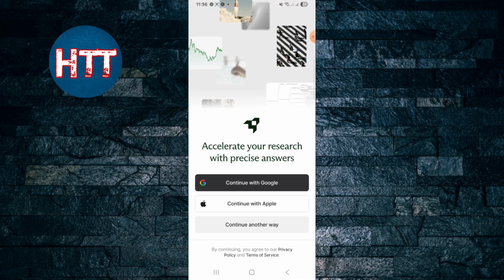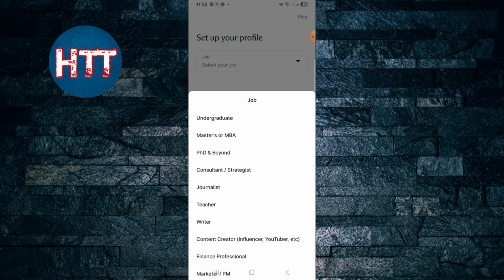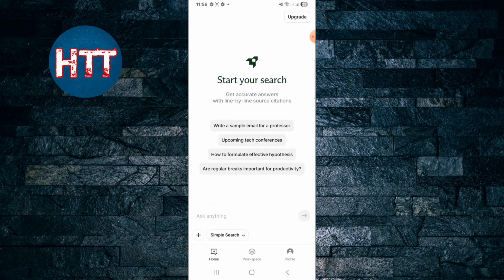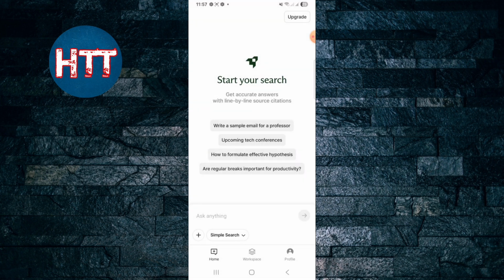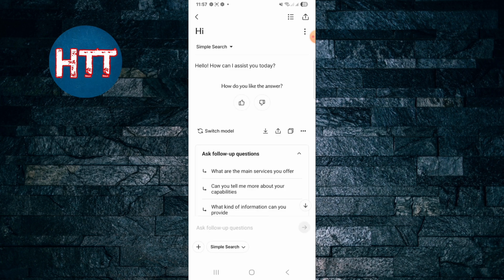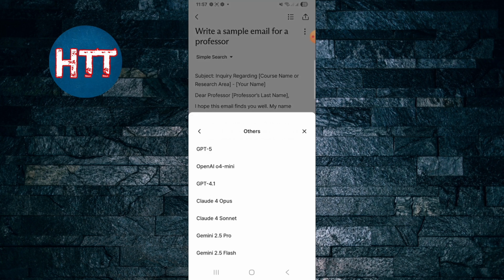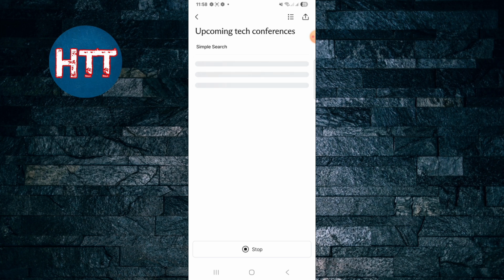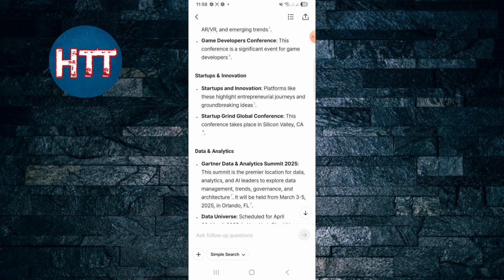How To Use Liner Ai Search With Sources App